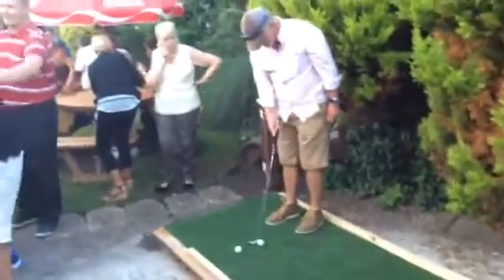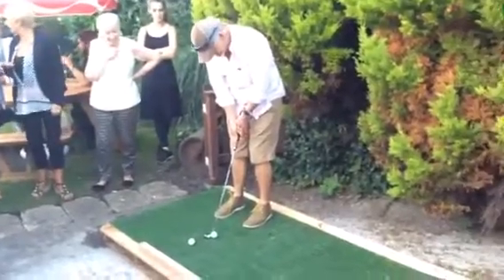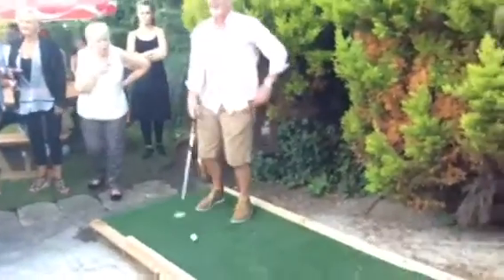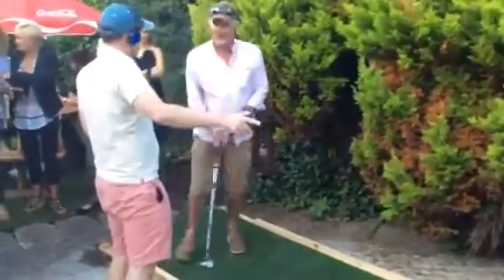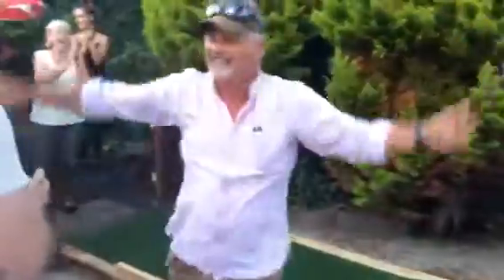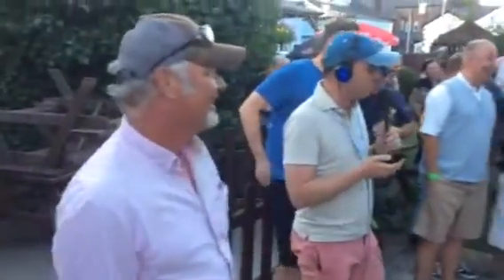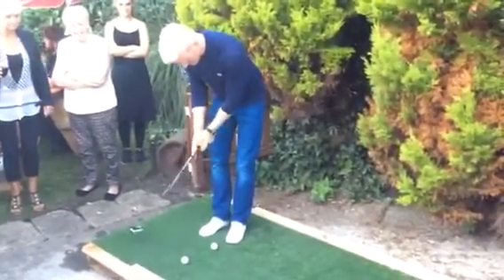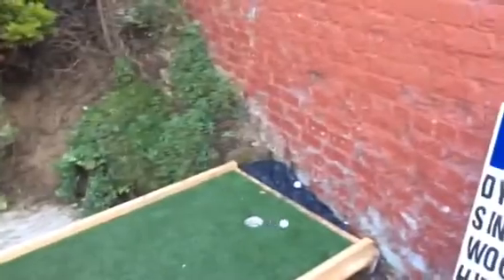5 Live vs The Public putting competition.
Simon Dyson takes on Gordon Brand Jr live on BBC 5 Live on the eve of The Open.